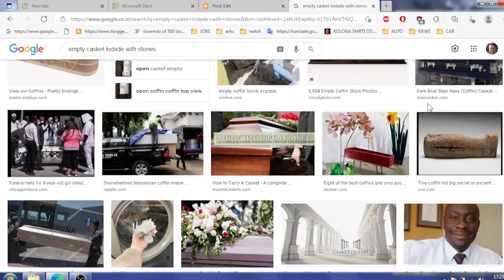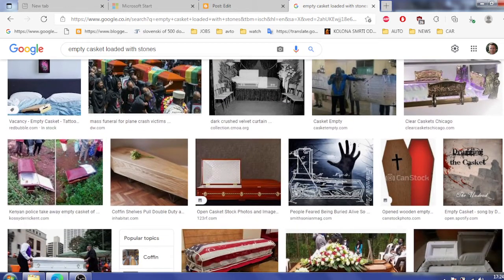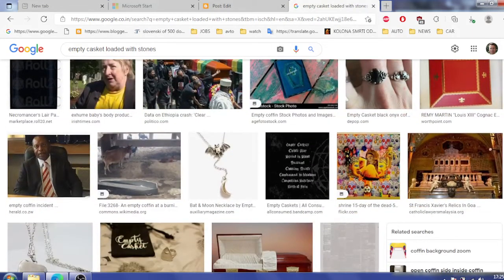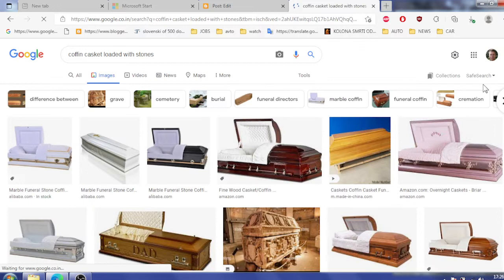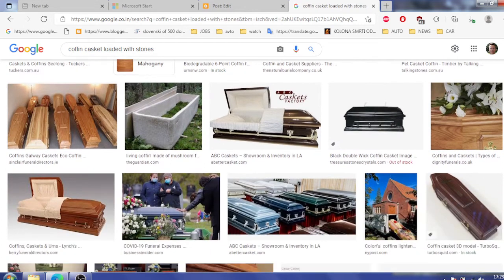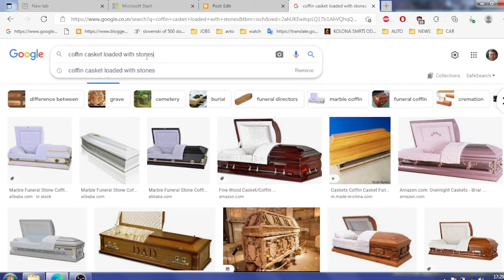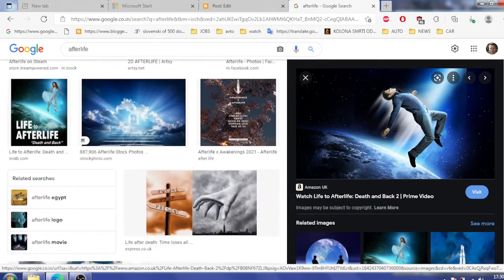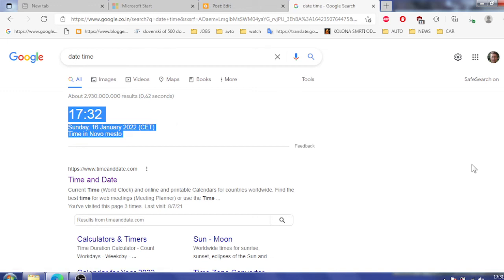There is NO fake death no stones in coffins no afterlife no jokes related to fake deaths on google s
There is NO fake death no stones in coffins no afterlife no jokes related to fake deaths on google search